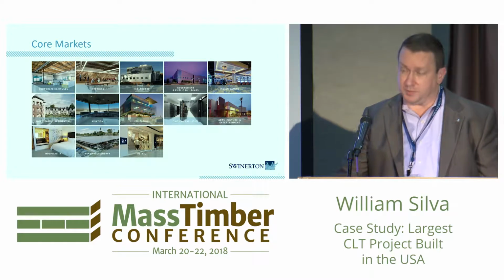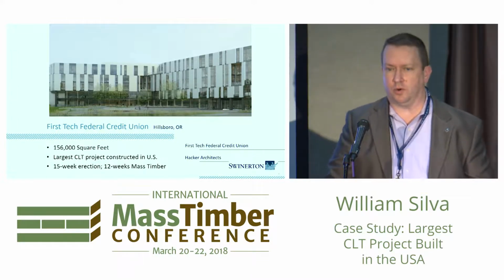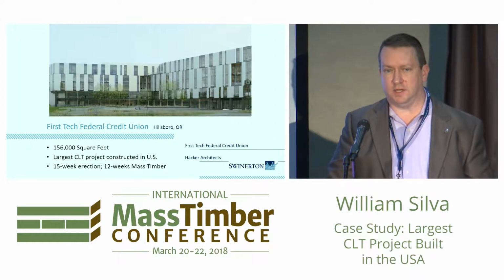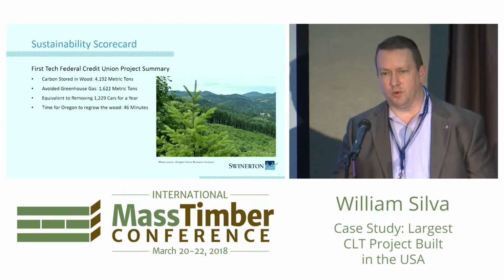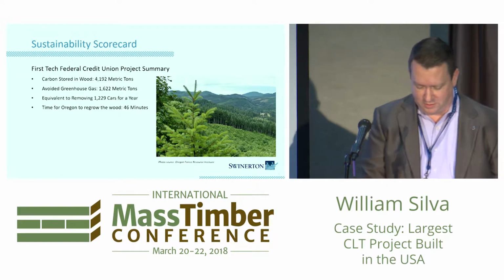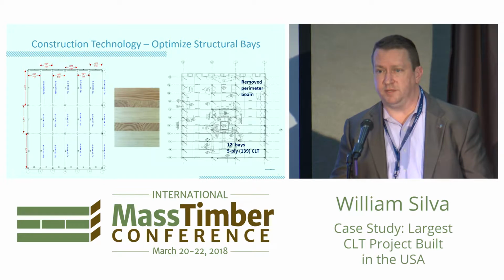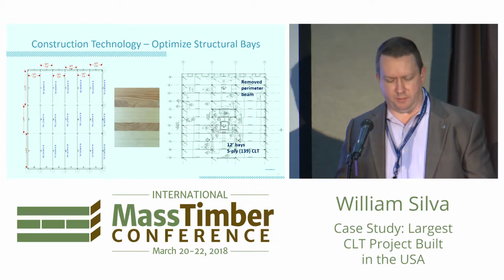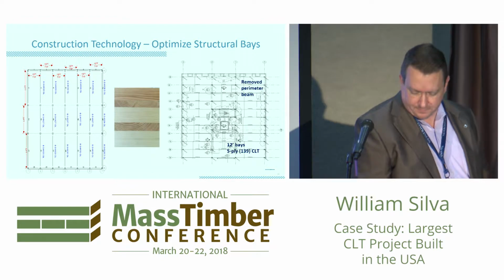Case Study: Largest CLT Project Built in the USA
The 2018 International Mass Timber Conference was produced by Forest Business Network and WoodWorks.

Video Sponsors Include: Forest Business Network, Katerra, Think Wood, and Oregon Forest Resources Institute

Case Study of the Largest CLT Project (by Square Footage) Built in the U.S. - Christopher Evans, Operations Manager, Swinerton Builders

The presentation will be an in-depth case study of a 156,000 square foot mass timber project in Hillsboro, Oregon USA. Constructed by Swinerton Builders, with its own forces, this case study focuses on both the self-perform aspect of erecting mass timber and the procurement strategy of delivering a mass timber project to fruition. The presentation will walk the audience through preconstruction activities including design optimization techniques, implementation of BIM to deliver a prefabricated building, and phasing techniques. Additionally, site logistics, quality management, field production, and erection details will be discussed. The presentation should be highly engaging as there is not much data available on the procurement of mass timber projects of this size.